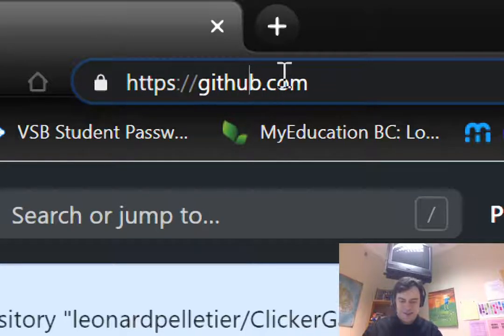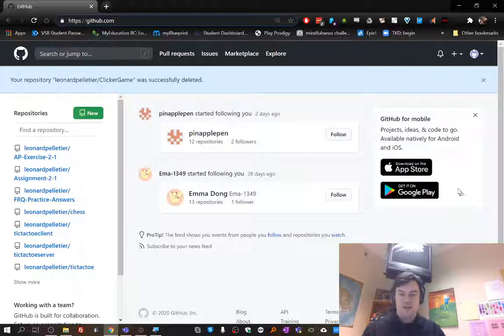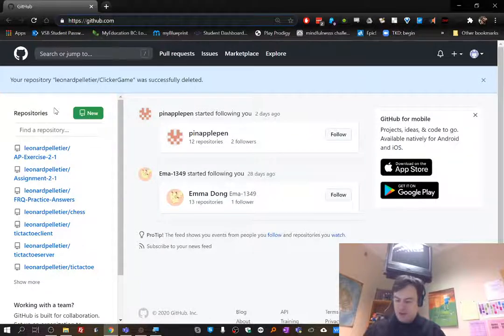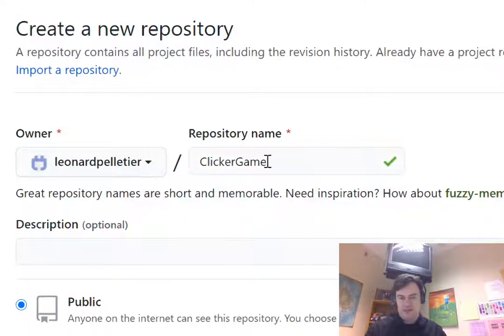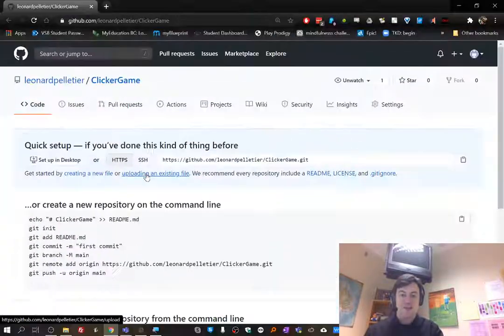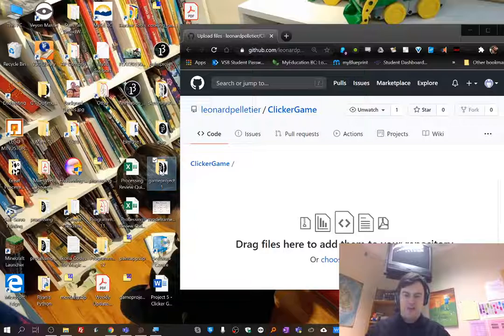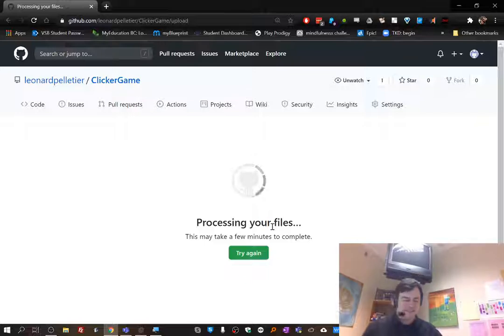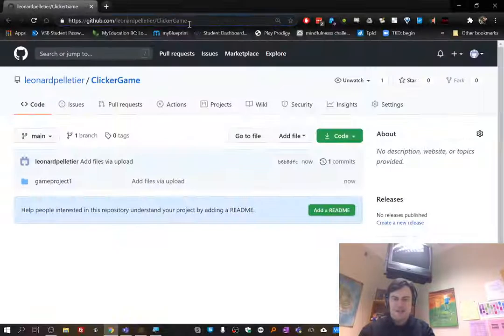Programming 11 - Handing In Through GitHub